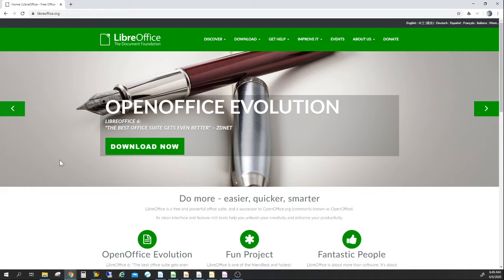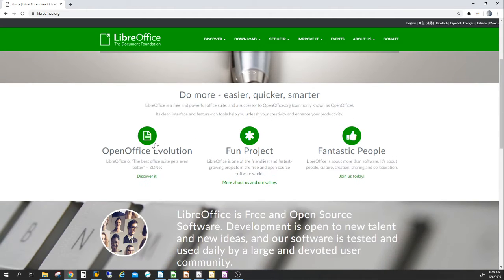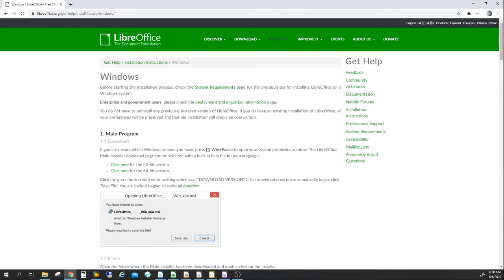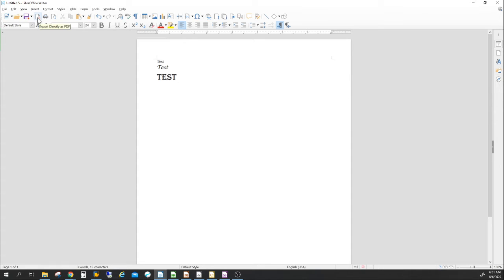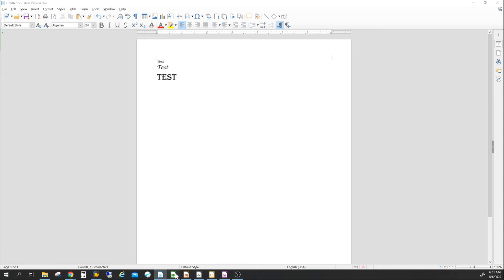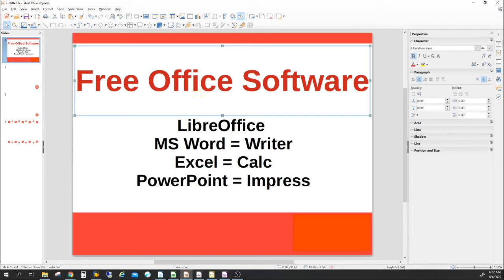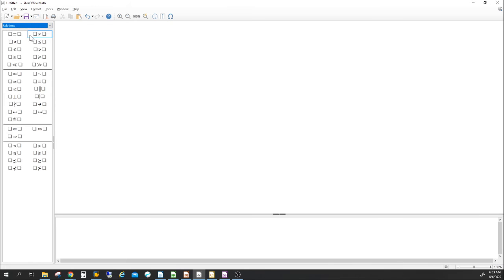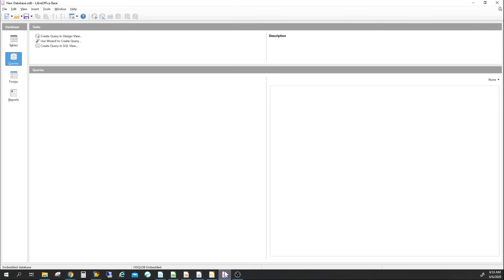Libre Office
LibreOffice Free Office Software  - Open Source Office Suite
Free Office Software similar to Word Excel and PowerPoint Libre Office. It is open source software without any fees. Download from website, install and start using Libre Office.  Get Free word, excel, power point replacement with open office of Libre office. How to install open office open source software. Why pay for MS office when you can get free office software. Open libre office software can open MS office files.

Quick SAP Basic Introduction End User Guide: